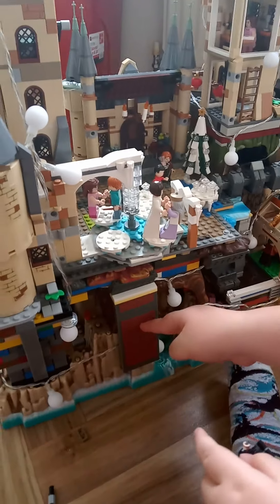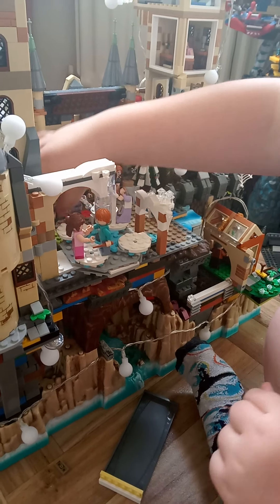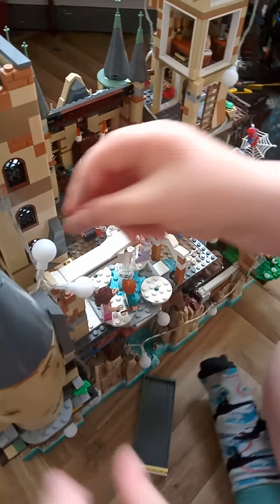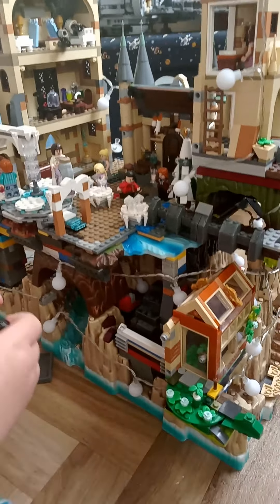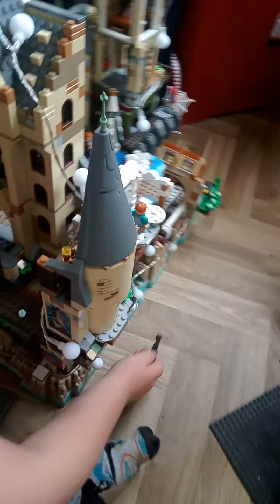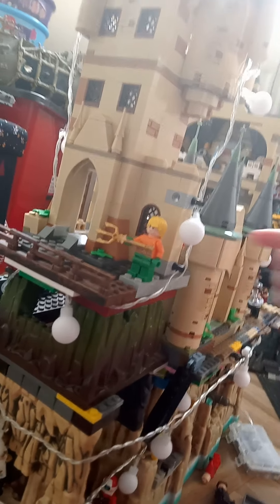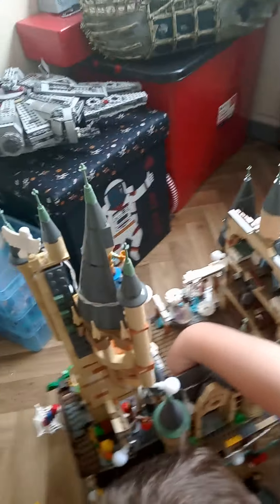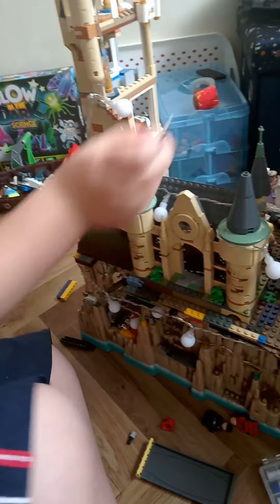Tour of Harry Potter's little world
check out the secret area with lots of gold gems diamonds and the super secret Ninjago part